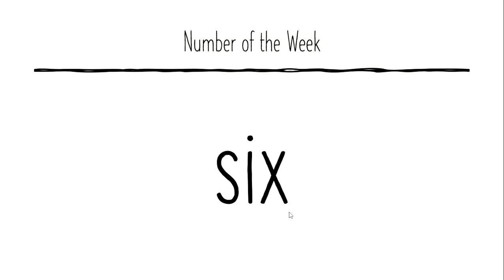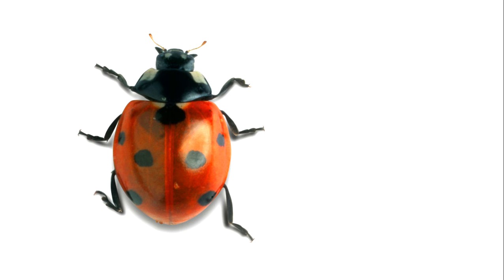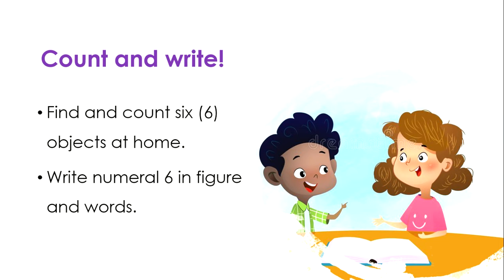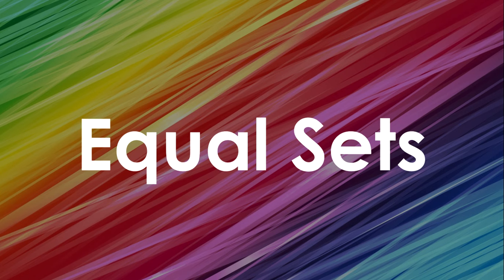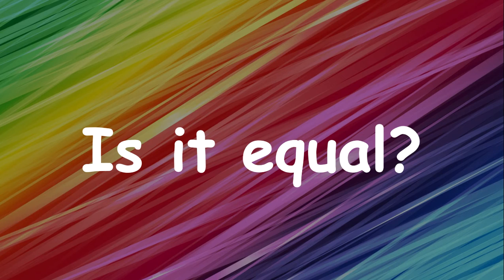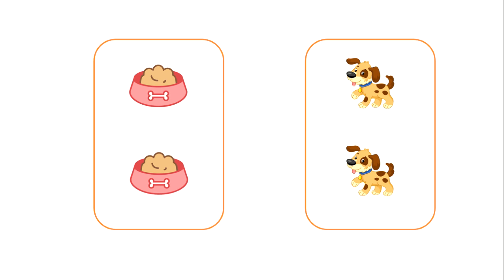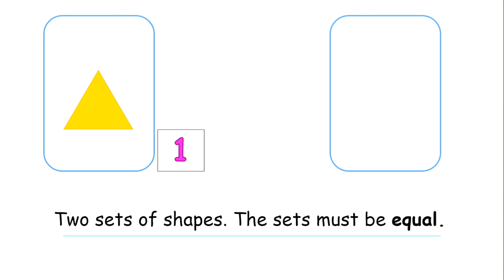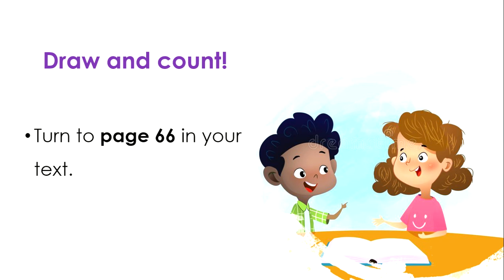Grade One Maths 5: Days of the week, Months of the year, sets, equal sets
Students review days of the week and identify the day of the week.

They also review months of the year.

Sets, more specifically equal sets are explored.